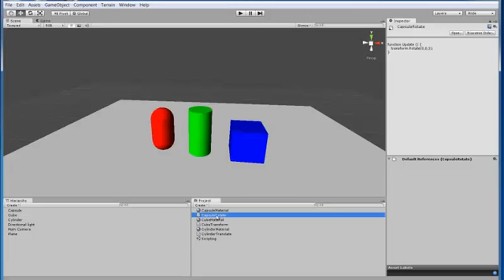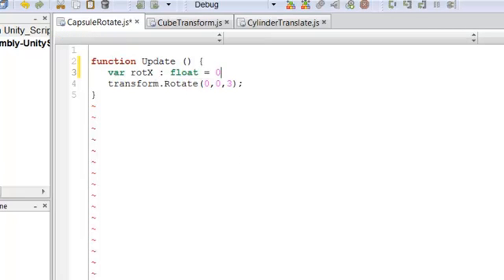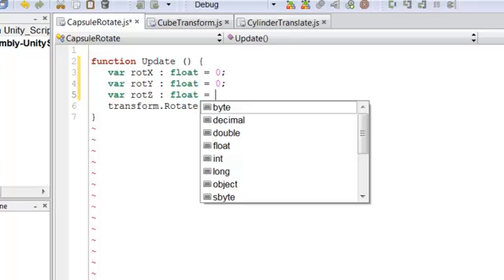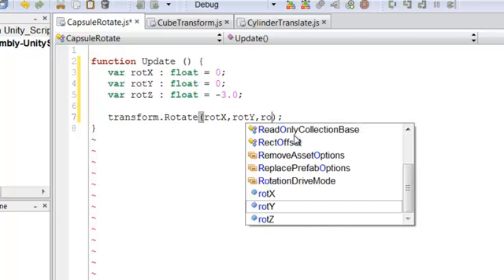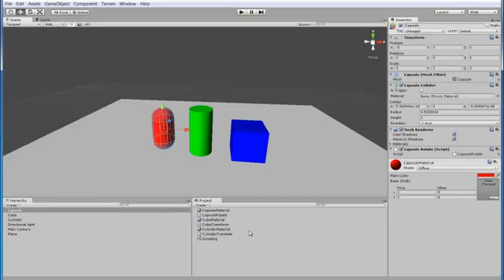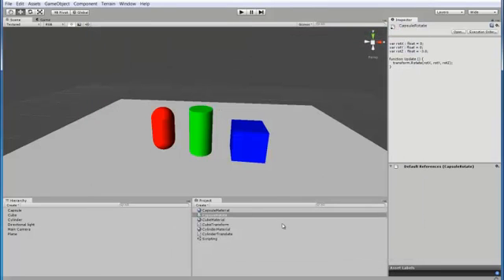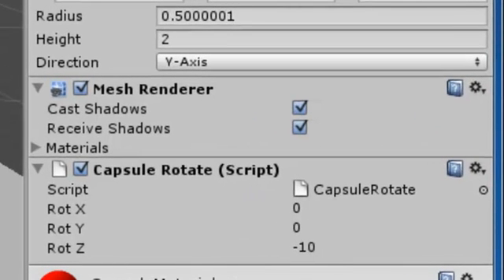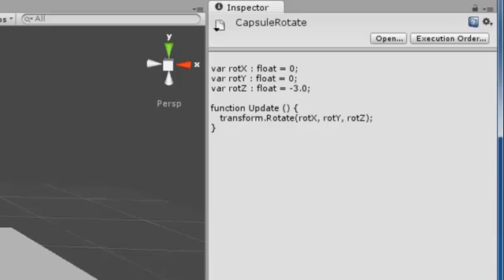Unity Course I Ch 11 04 UsingVariables